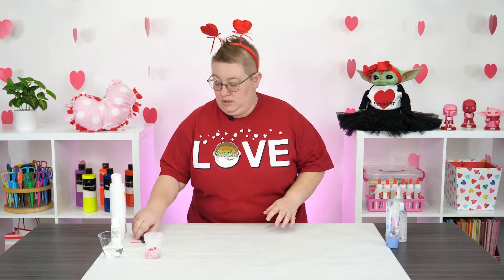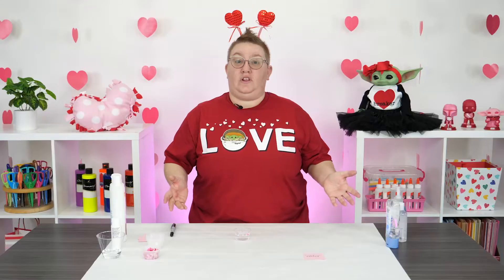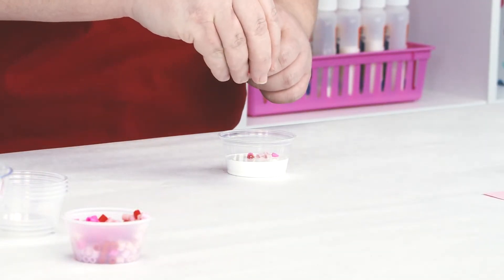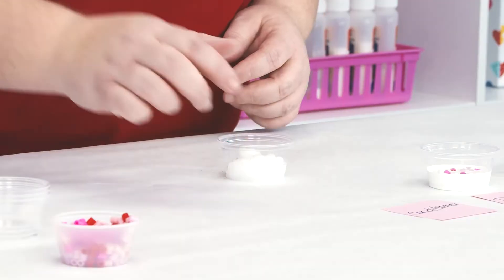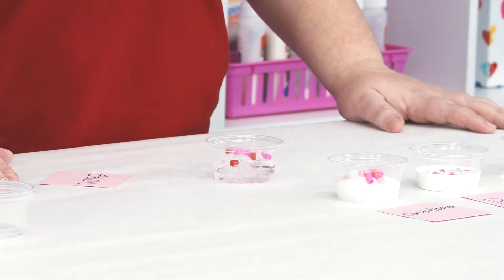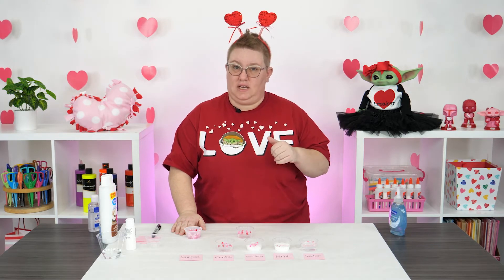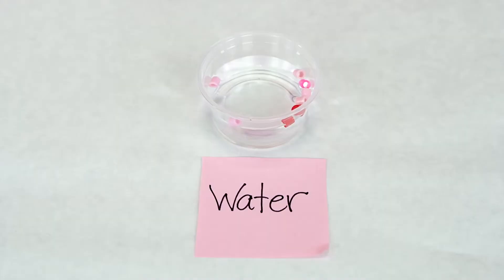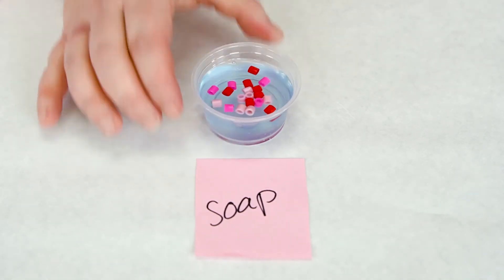DIY STEM Project For Kids: Viscosity Experiment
Looking to mix your love for this holiday with your love for science projects? Check out this fun Viscosity Experiment!

Viscosity is the measure of a fluid's resistance to flow. The higher the viscosity of a liquid, the thicker it is and the greater is its resistance to flow.

In this educational video, Jessie tests out the viscosity of six different types of liquids. Watch as she pours the liquids into different cups, then drops perler beads inside to see how they react. Do they float? Do they sink? Do they stay on top of the liquid?

This is a great way to understand viscosity!

Materials needed:
- Water
- Paint
- Hair conditioner
- Baby oil
- Hand sanitizer
- Hand soap
- Small plastic cups
- Perler beads

When you’re done with this project, we’d love to see how it turned out!